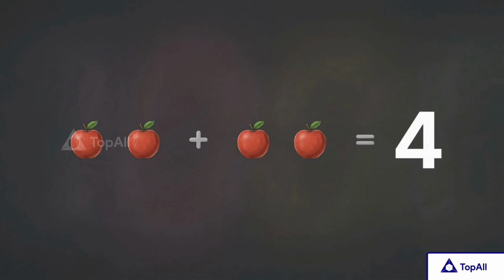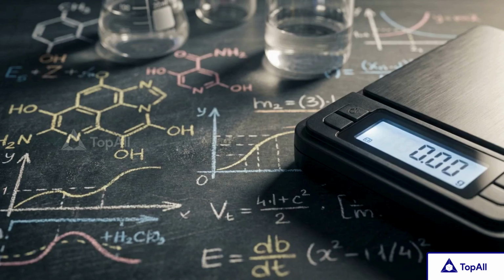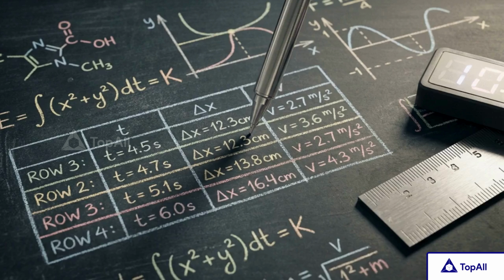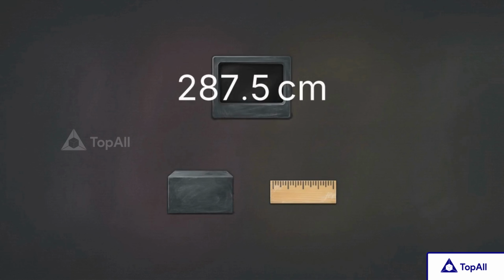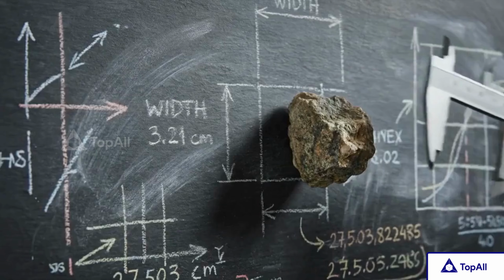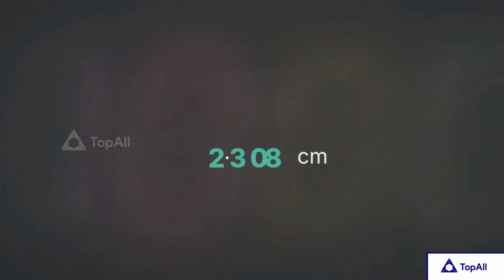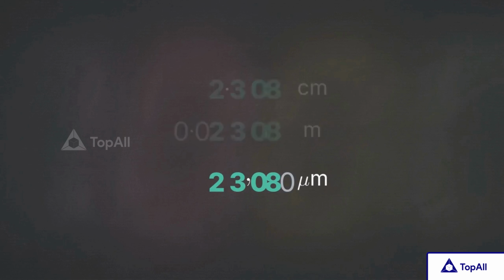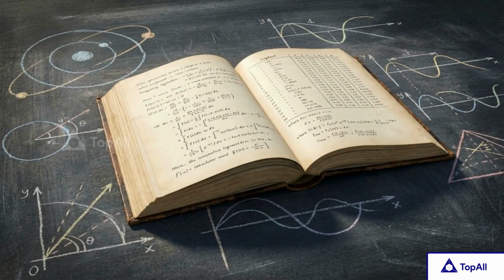Significant Figures Explained Clearly | Class 11 Physics | Chapter 1 | Units and Measurements!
Significant Figures are a very important part of Units and Measurements because they help students express measured values correctly without losing accuracy. For NEET and JEE aspirants, this topic is essential because it often appears in calculations, practical understanding, and error-based questions. Once you understand how to count and use significant figures properly, your answers become more accurate and scientifically correct. With TopAll, even small but important Physics concepts are explained in a simple, humanized, and exam-friendly way so students can learn with confidence.